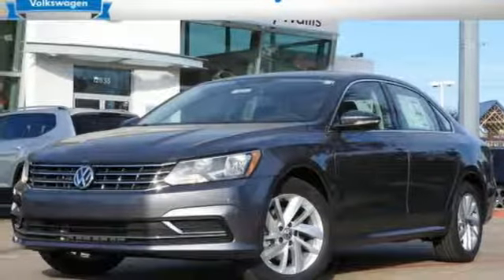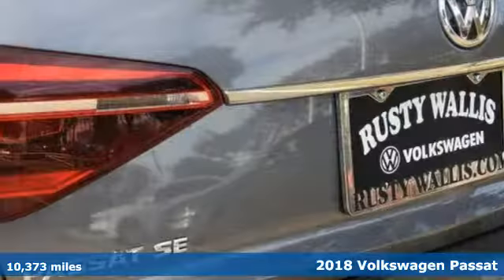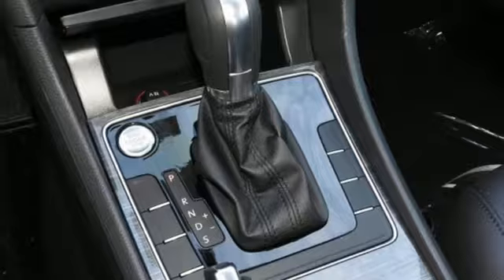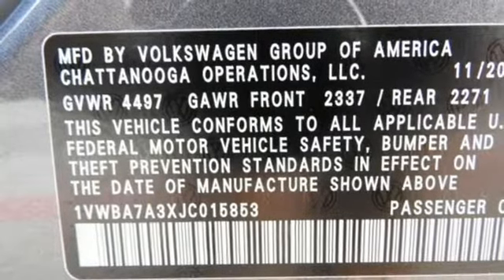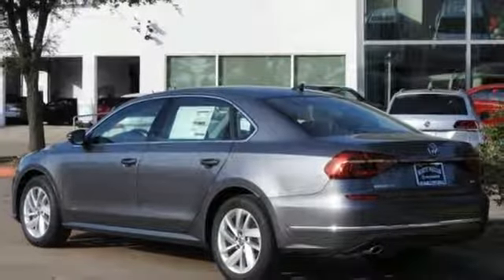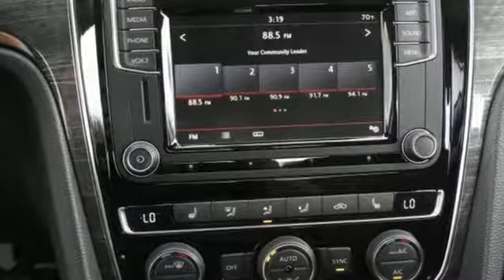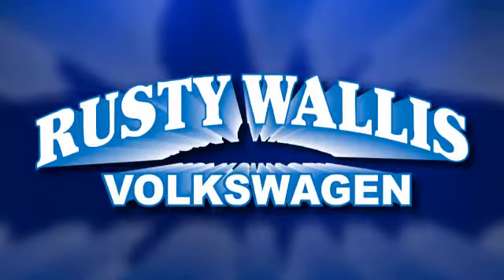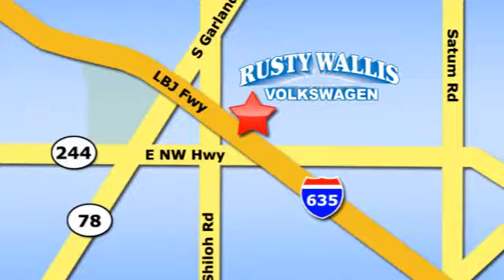Used 2018 Volkswagen Passat Dallas TX Garland, TX P7907M - SOLD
Year: 2018
Make: Volkswagen
Model: Passat
Trim: 2.0T SE
Engine: 2.0L TSI
Transmission: 6-Speed Automatic with Tiptronic
Color: Gray
Interior: Titan Black
Mileage: 10373
Stock #: P7907M
VIN: 1VWBA7A3XJC015853

Address:
12635 Lyndon B Johnson Freeway